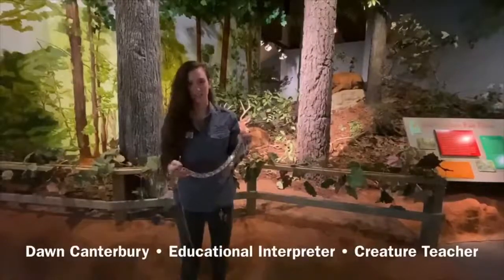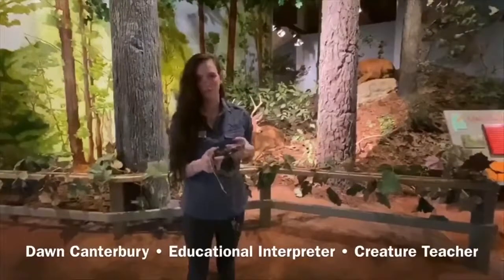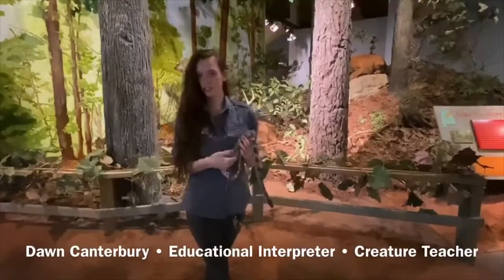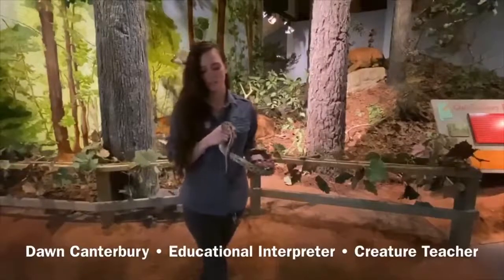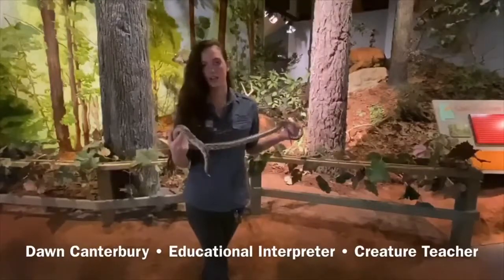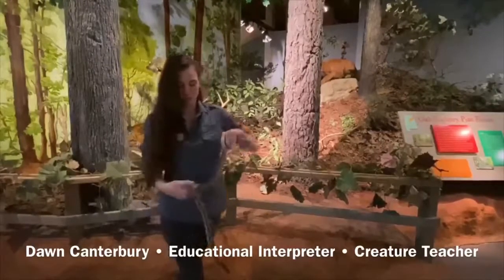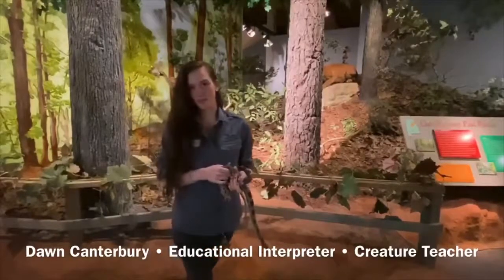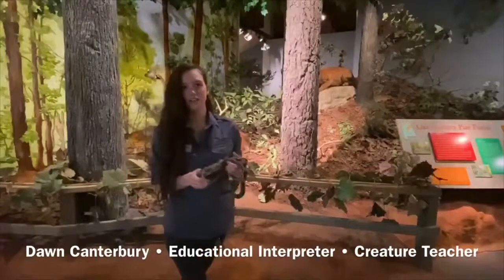Creature Teacher - Rat Snake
This Creature Teacher features the Anniston Museum’s education ambassador Dee Dee the Rat Snake! Learn about the 49 snake species native to Alabama and how to identify one of Alabama’s most common snakes, the rat snake.